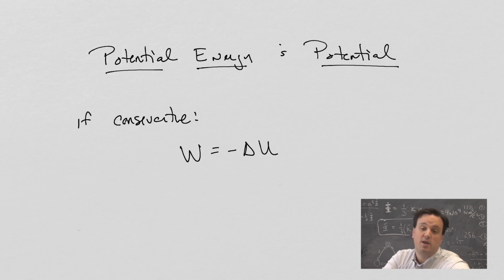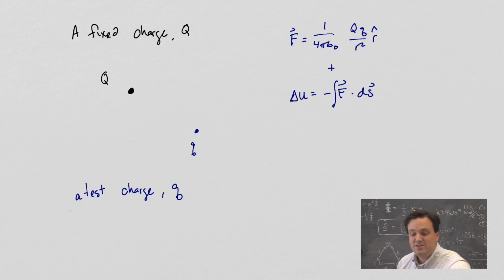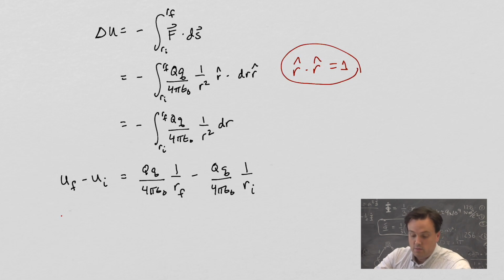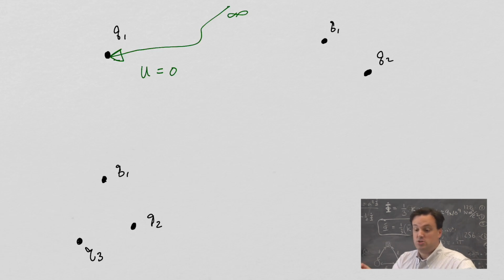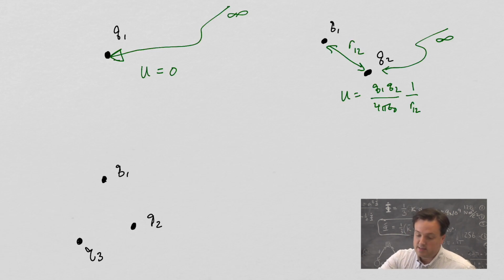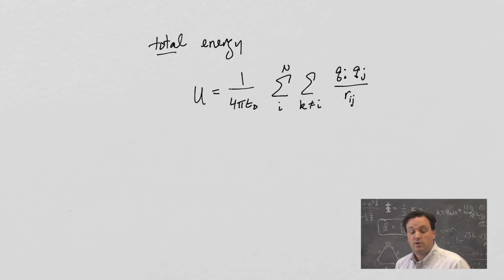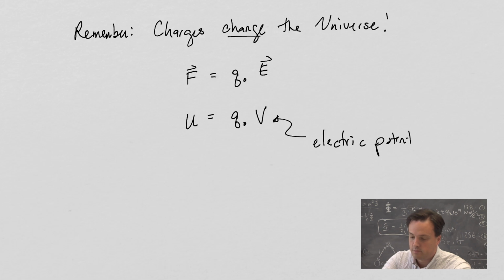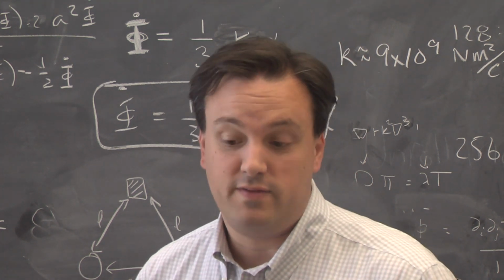Fields Spacetime 06 - Potential Energy and Potential